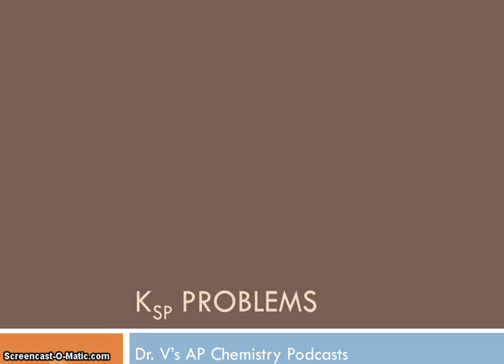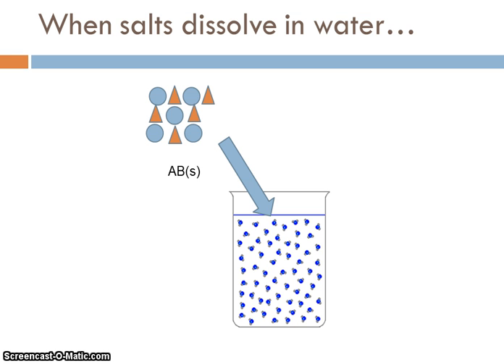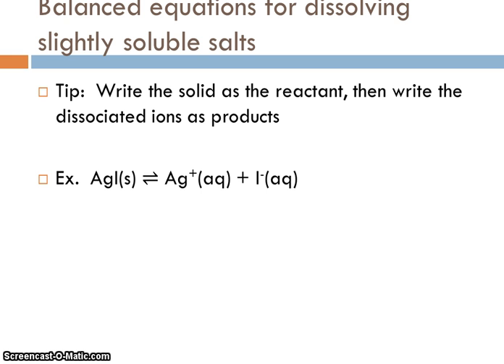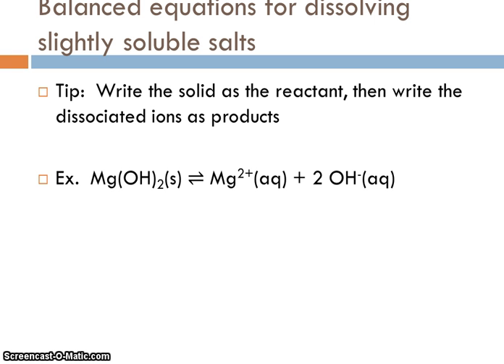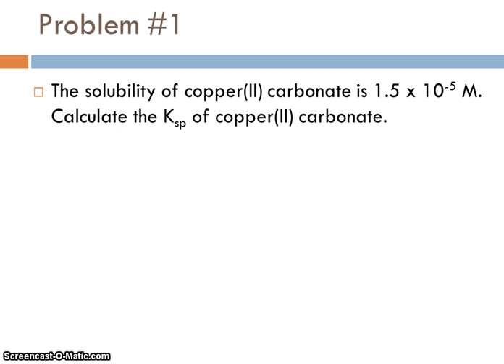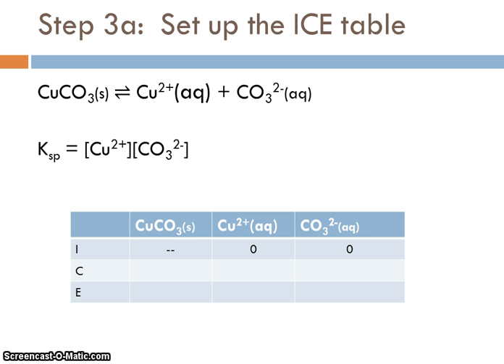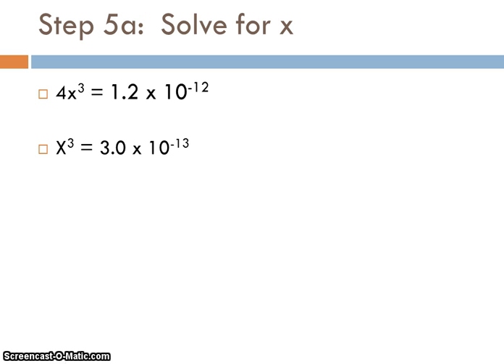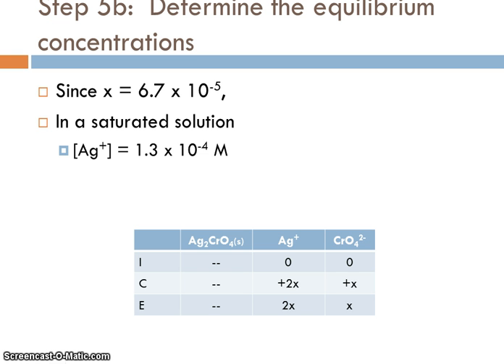Ksp Problems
Learn to solve Ksp problems--an important problem type that all AP Chemistry students must master!